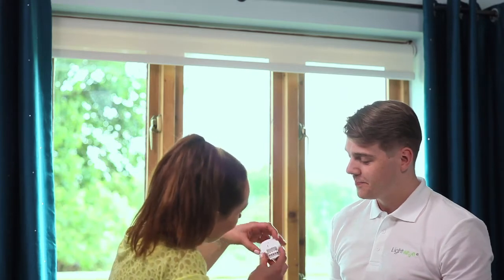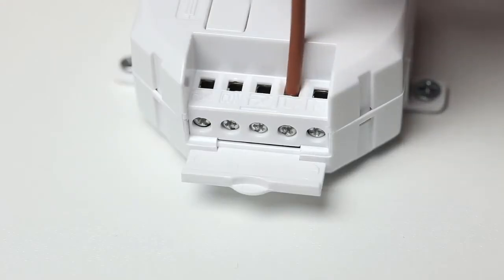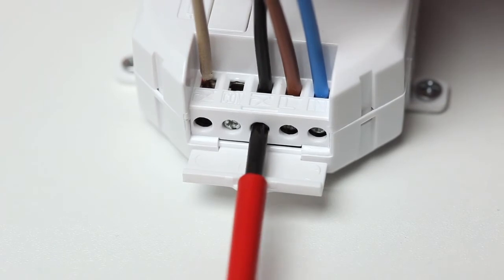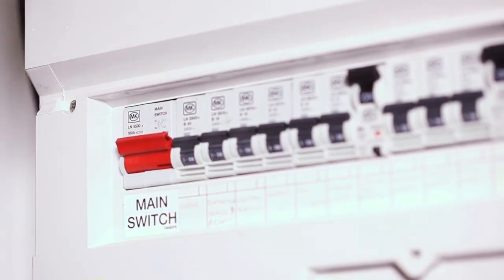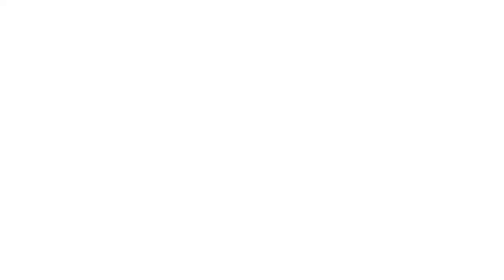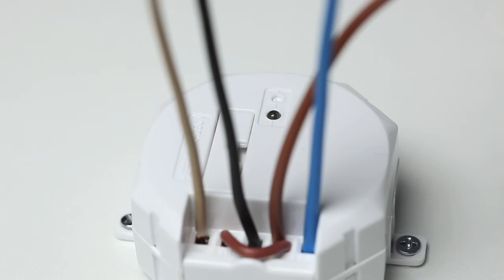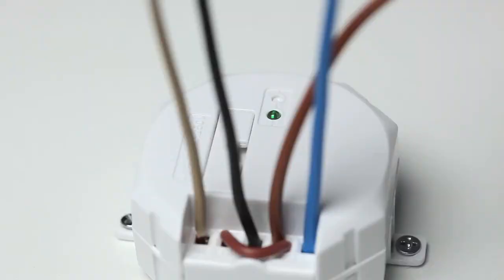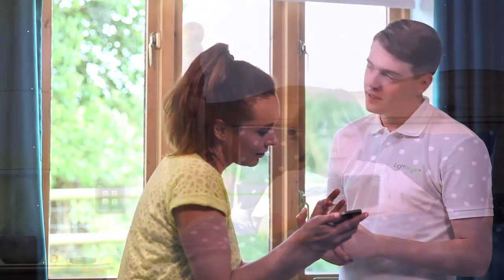The LightwaveRF 500W Inline Relay - JSJSLW821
he 500W inline relay makes it possible to operate mains voltage devices such as curtains, gates, garage doors and large lighting circuits. This video shows you how to install, link and unlink the 500W inline relay. If in doubt always seek advice from a professional electrician.